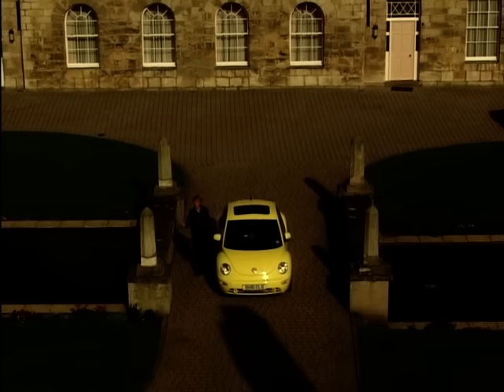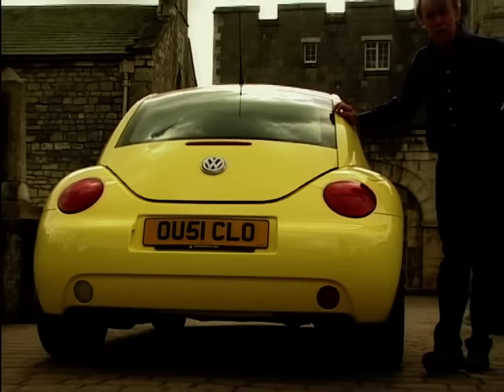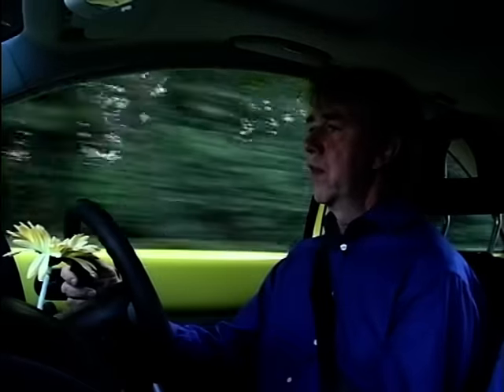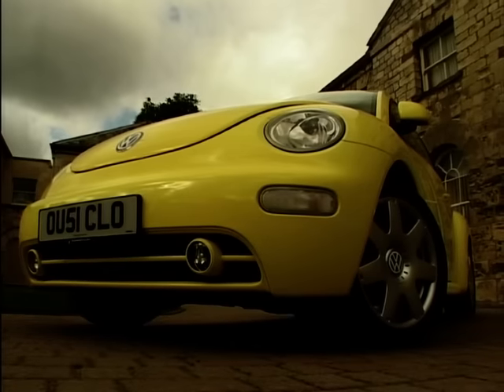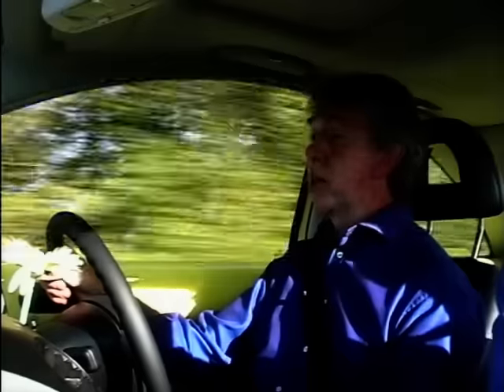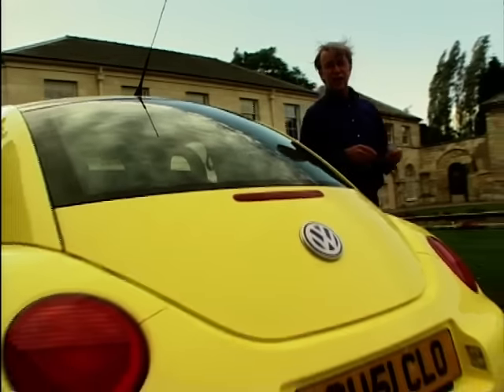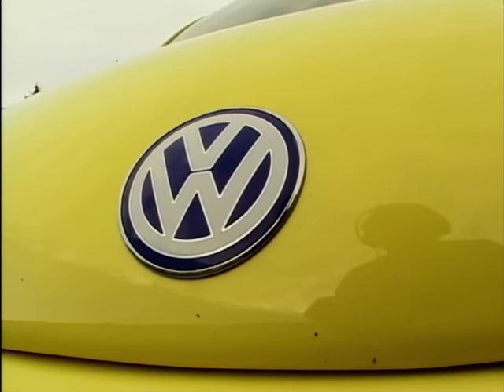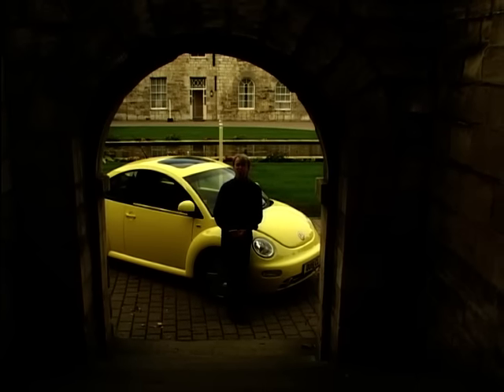VW Beetle: Best Selling Car Ever?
Chris Goffey reviews Volkswagen Beetle and wonders whether or not it's the best selling car ever?'